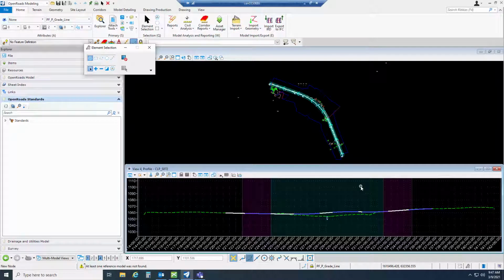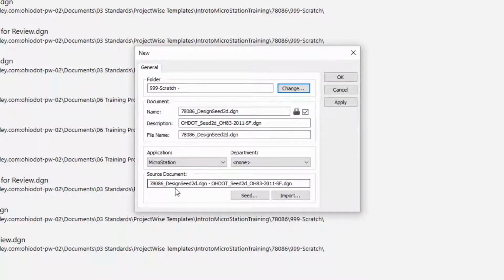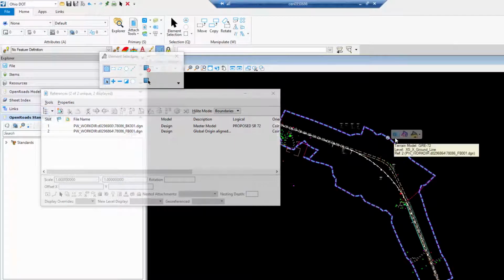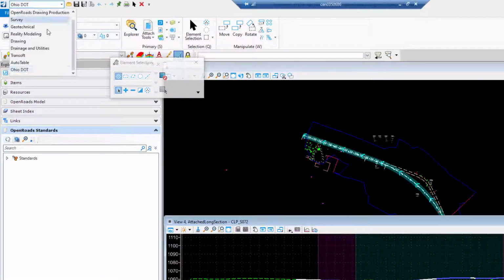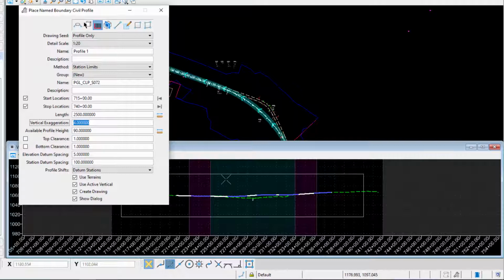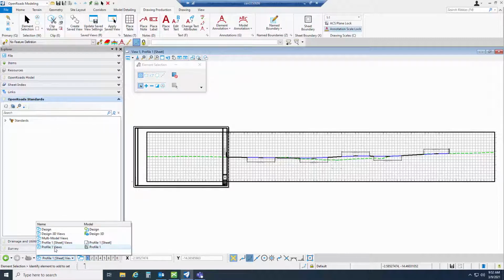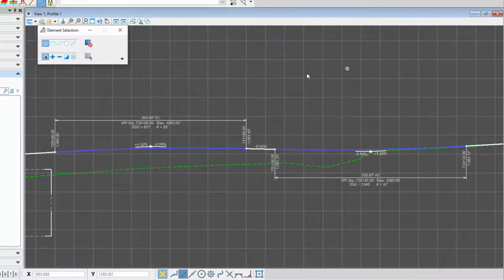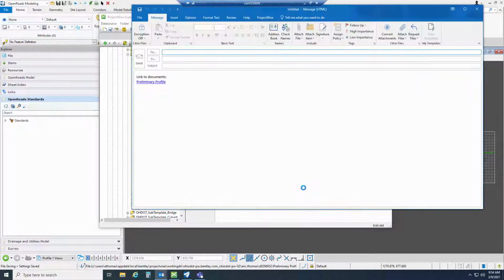OHDOT Annotated Profile for Review Purposes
This video documents the process to create an annotated profile using the OHDOT CADD Standards in a temporary design file that can be used for review purposes.